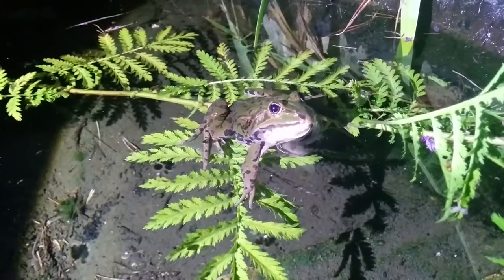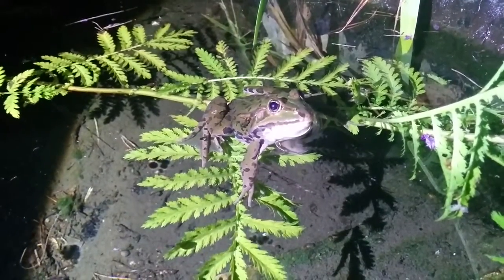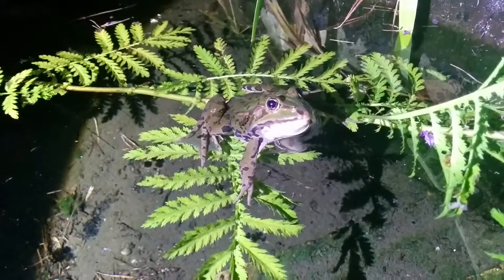Frosch im Teich